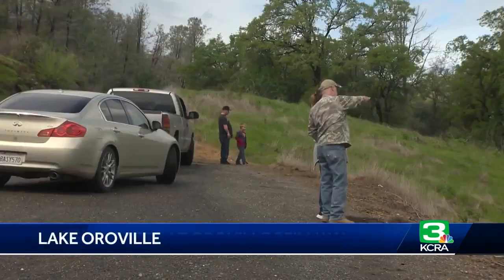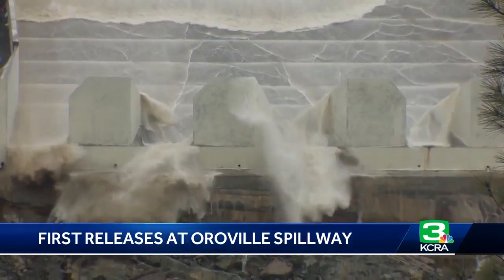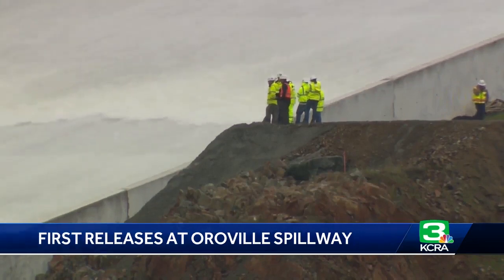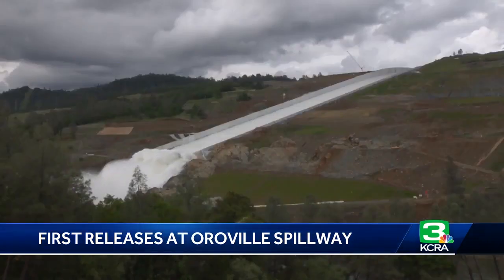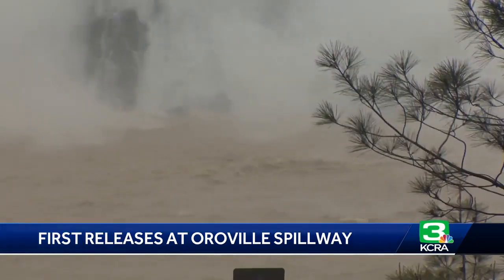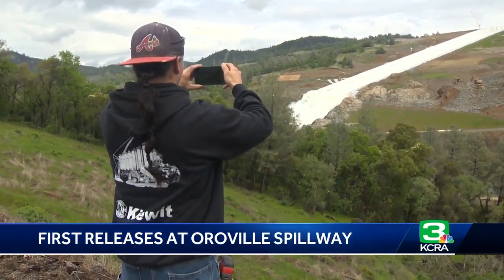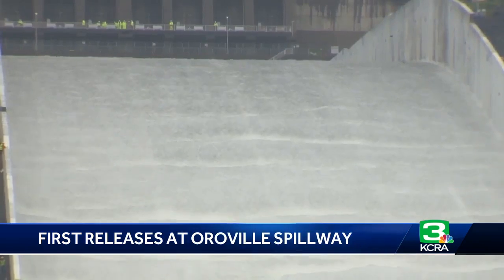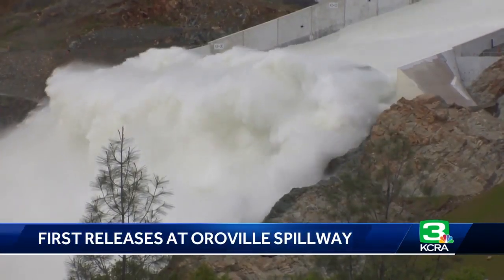Oroville residents happy to see spillway working again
The flood-control spillway at Oroville Dam is in use Tuesday for the first time since it was rebuilt after it crumbled during heavy rains two years ago, forcing nearly 200,000 people to evacuate. Residents said they are happy to see the spillway working after the near disaster two years ago. “It was scary. It was really scary,” recalled Monica George, who evacuated two years ago. “I've lived up here 25 years, 30 years, and so it's really good to see it back in working order.” She said she just removed her go-bag from her car a couple days ago. Get the full story in the video above.